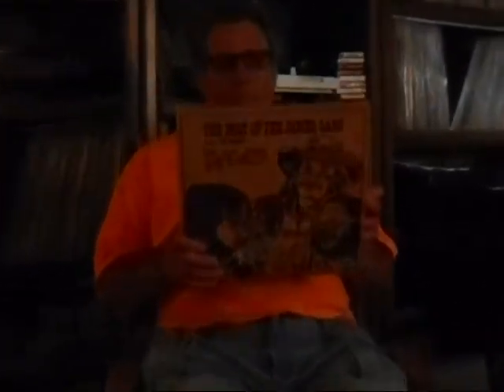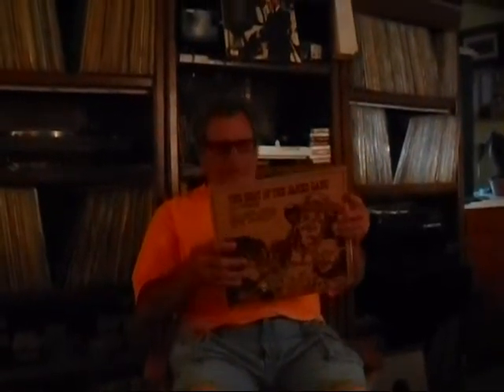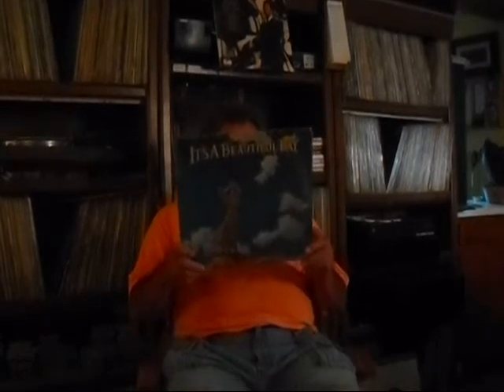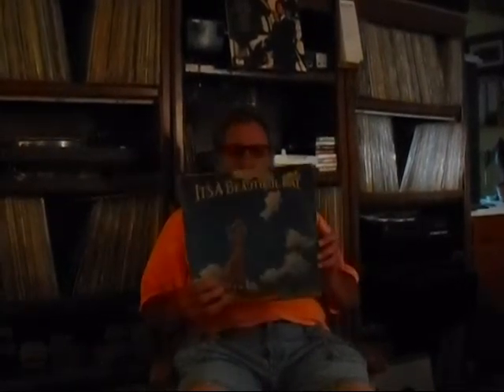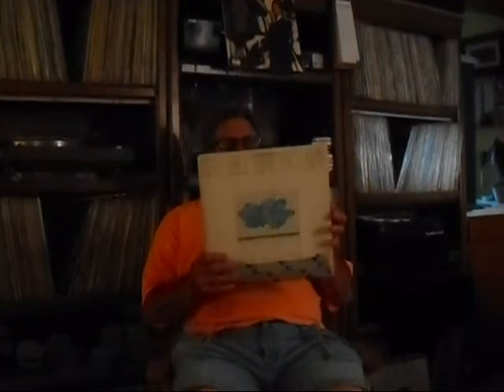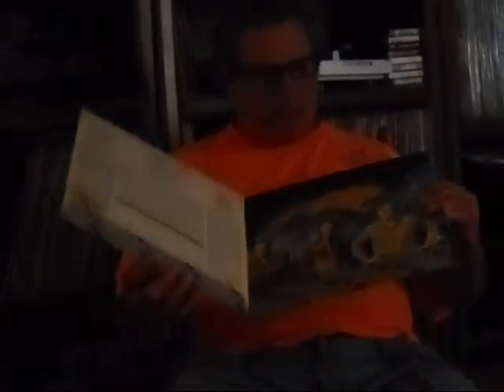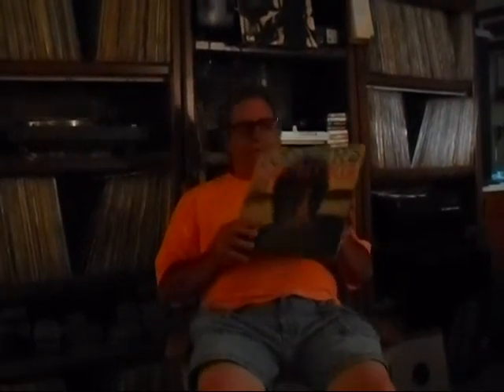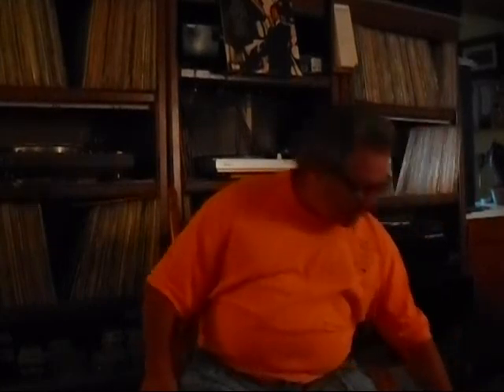Rock Collector's Corner Episode 2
I go through 10 more rock albums which peaked my interest, and explain the interesting story behind the cover art.